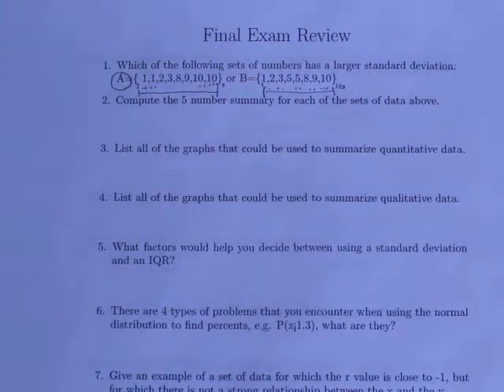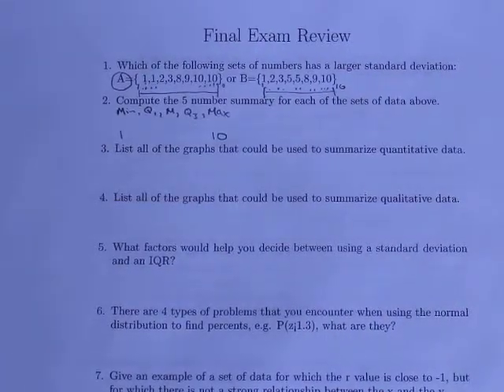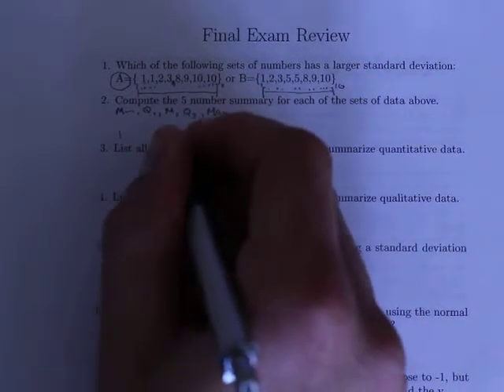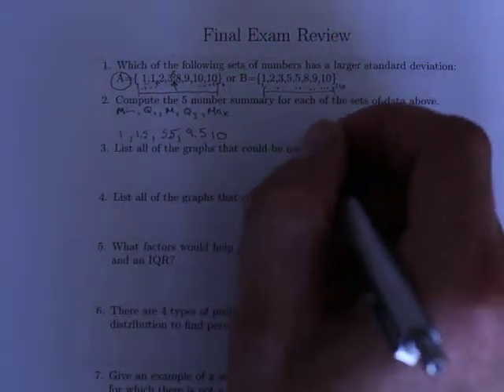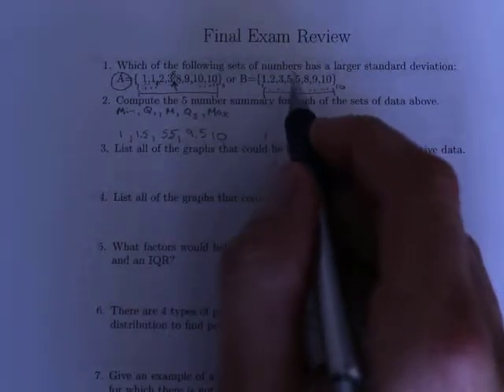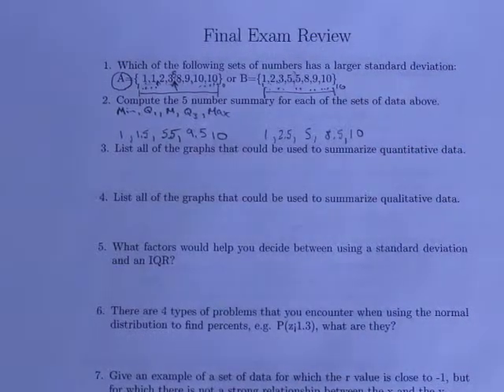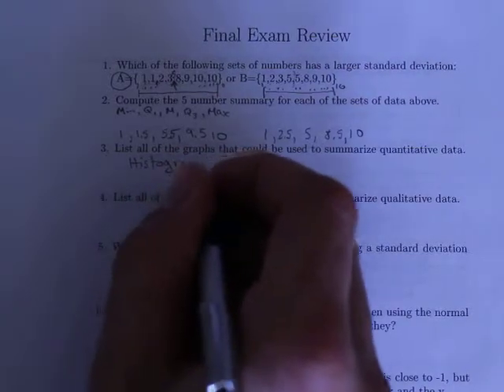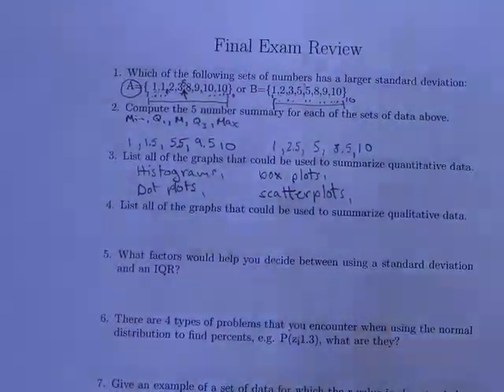Final Review 1-3